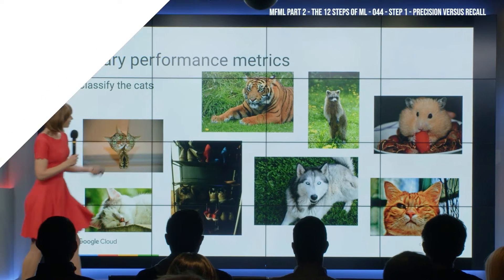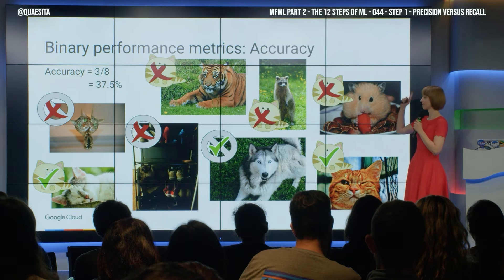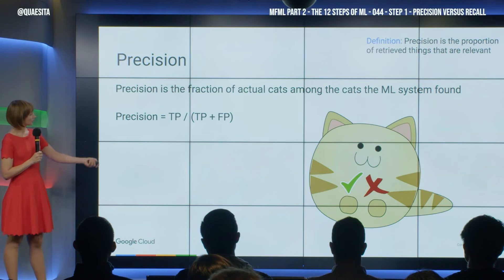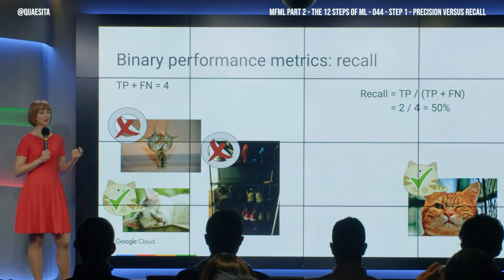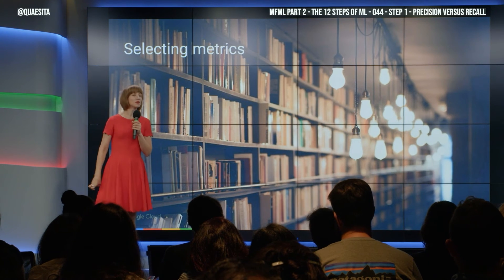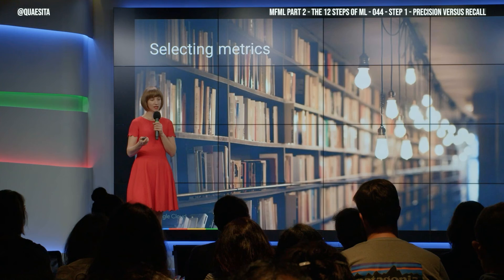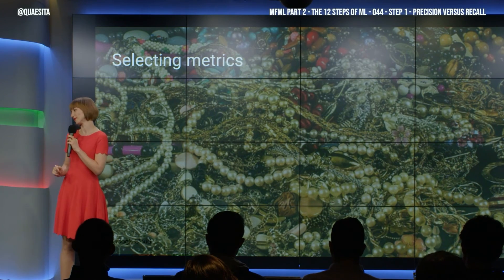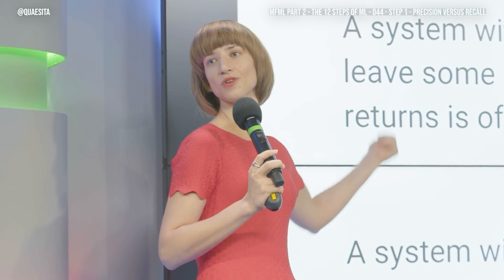MFML 044 - Precision vs recall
Precision: "Don't waste my time."
Recall: "Collect 'em all."